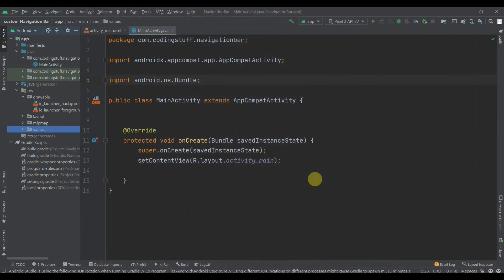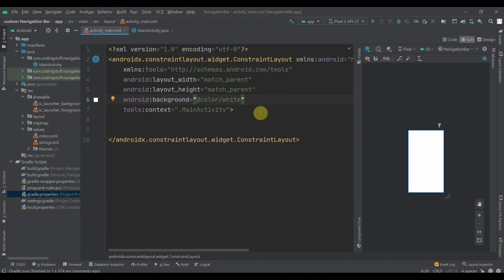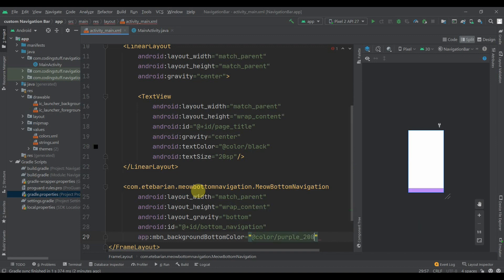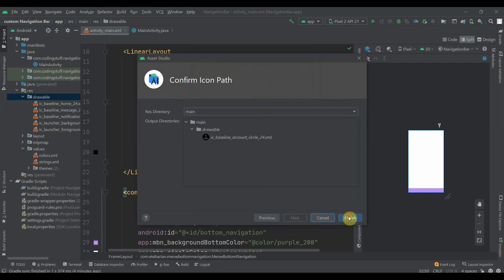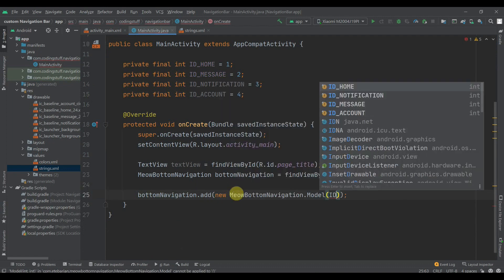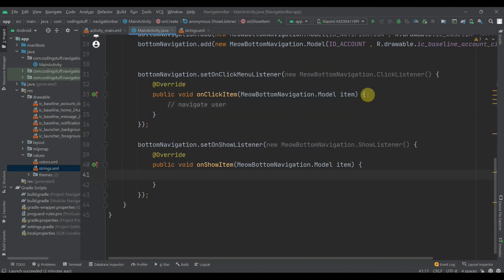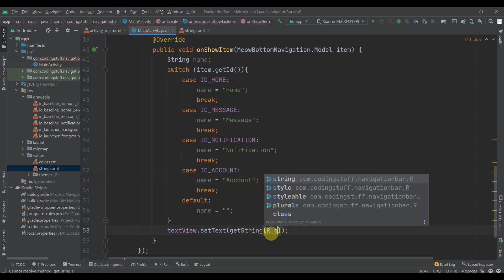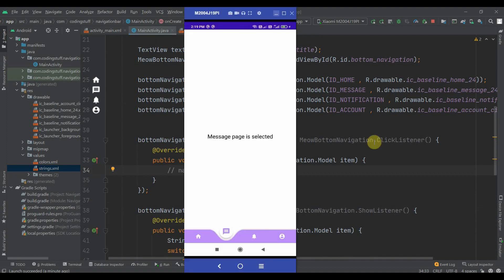Custom Bottom Navigation Bar | Android Studio 2021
In this video, we will learn how we can use custom bottom navigation bar in android studio.